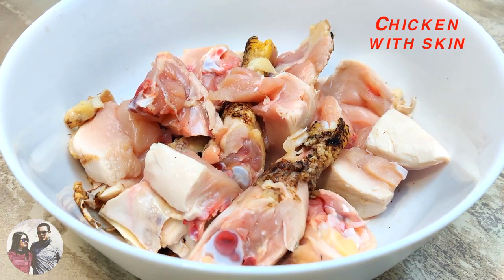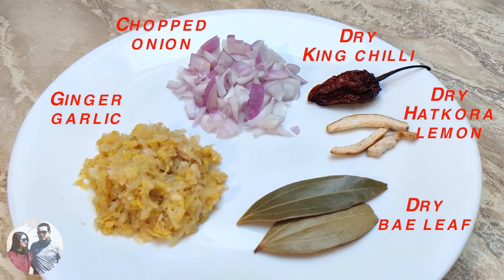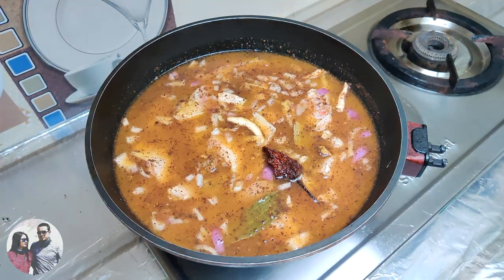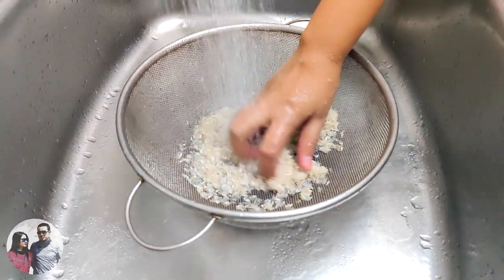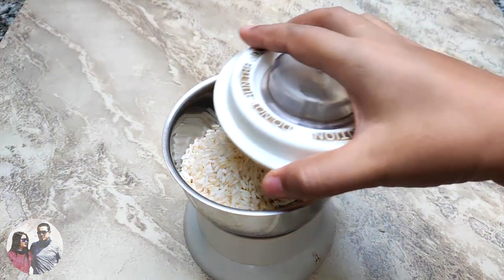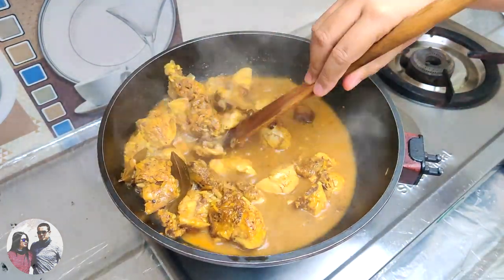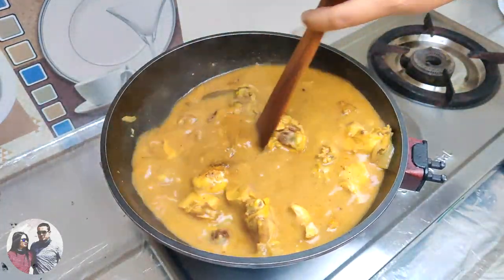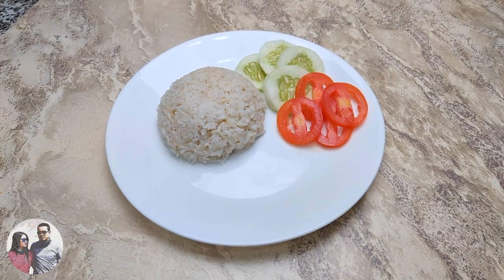RICE GRUEL WITH CHICKEN | MANIANG GAN | RONGMEI NAGA DISH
Rice Gruel curry/Maniang Gan is one of the favourite dish of the Rongmei Naga people. It is an easy dish to cook. It can be served as a meal on its own. Rice gruel can be cook with Pork, Buff, duck and some green leafy vegetables.

Background music 1 :

"MANIANG GAN" song by MALAN PAMEI
A well known rongmei music composer, singer and teacher. He belong to rongmei tribe.

Thank you Malan Pamei for allowing us to use your song.